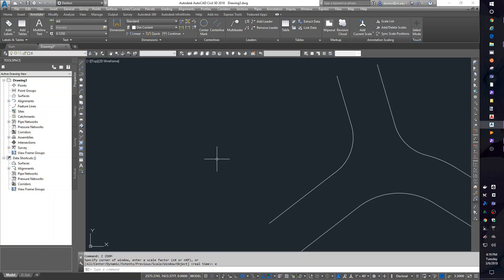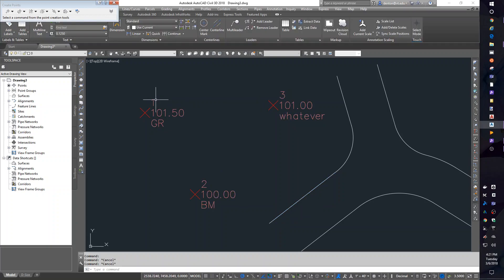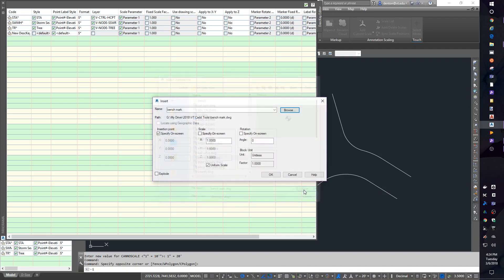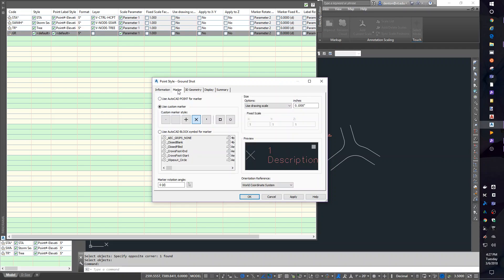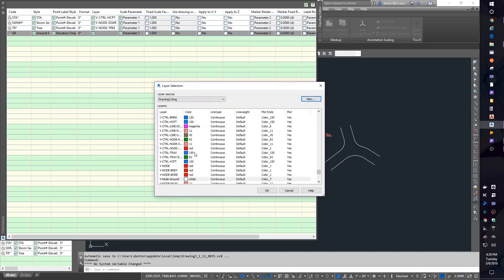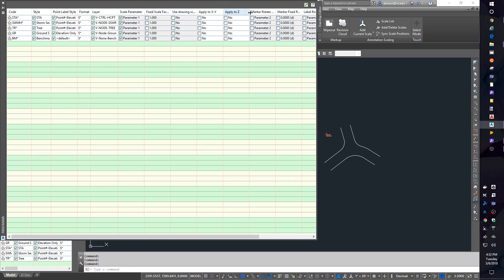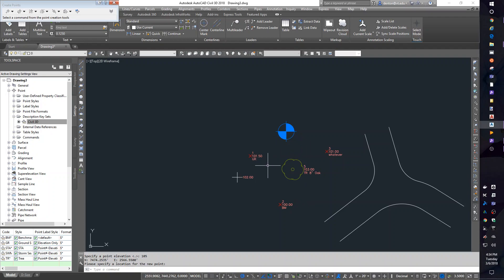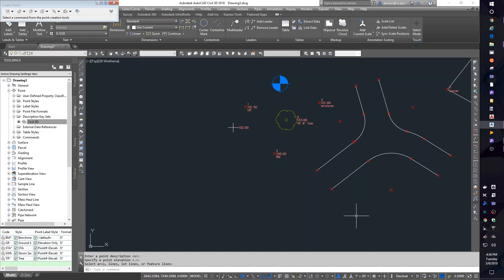20 Point label styles and description keys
BSE-2304 Lesson#20 Point label styles and description keys